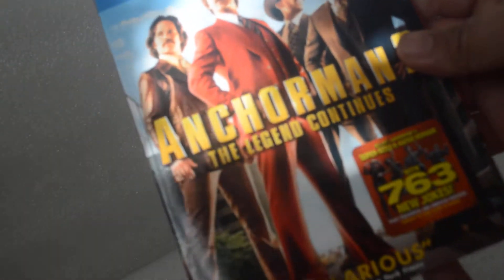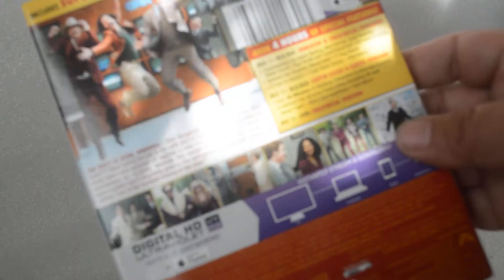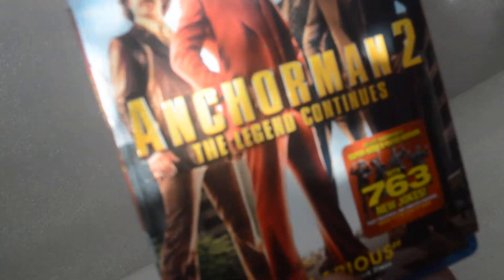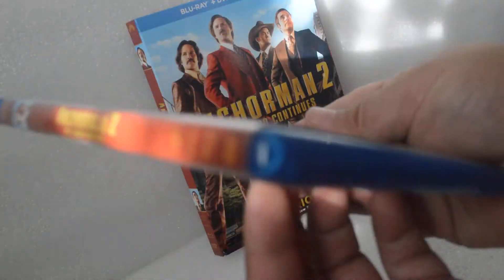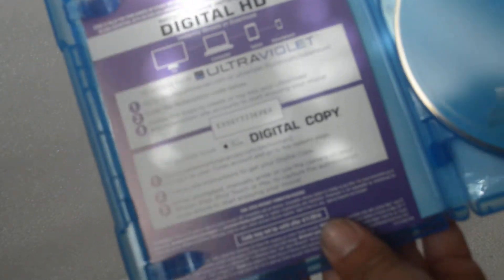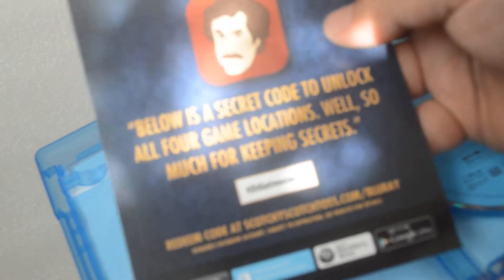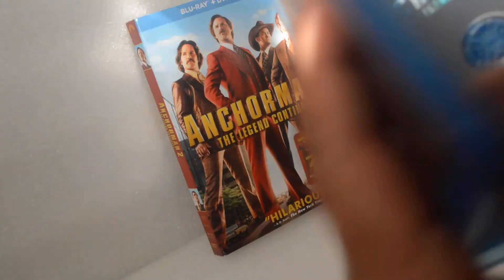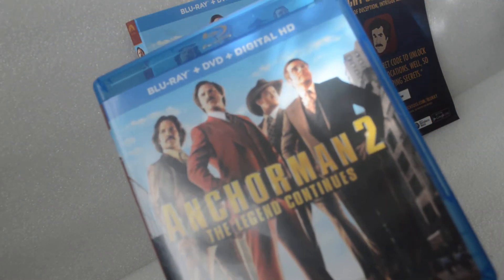Anchorman 2 bluray dvd unboxing + Digi code giveaway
street date 04-01-14 if you loved the first one you gotta love the second one. a must own for any comedy lovers..